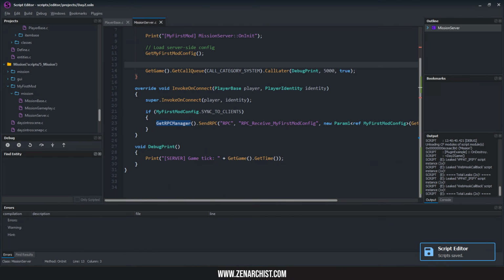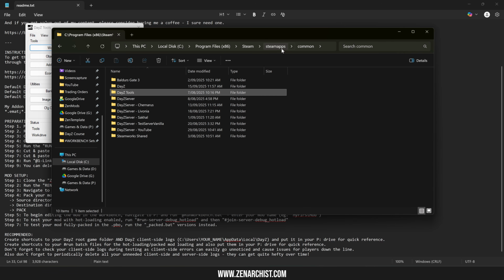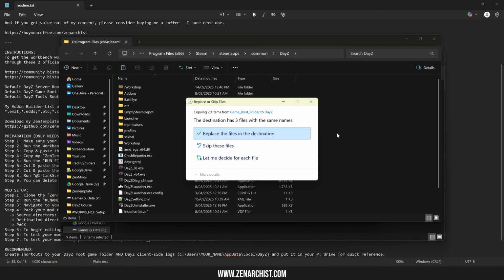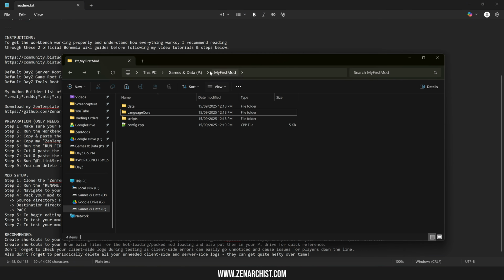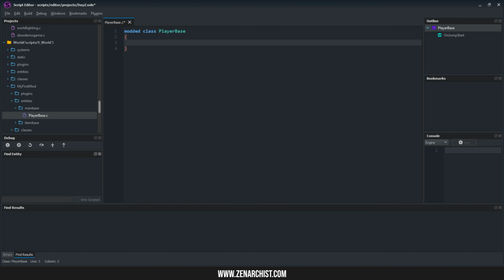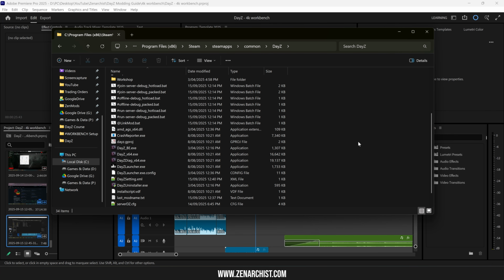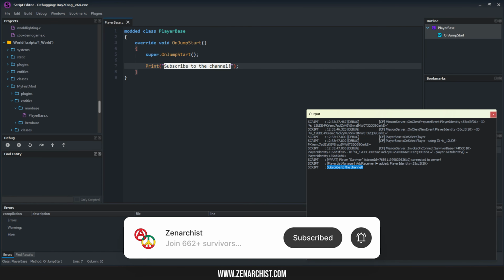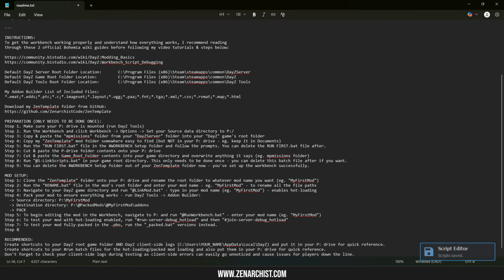How to set up the DayZ Workbench for Scripting & Modding | Beginner Guide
This video tutorial explains how to set up the official Bohemia Enfusion Workbench for DayZ modding and scripintg

This is part of a potential series of in-depth tutorials - if you guys like this sort of thing and want to see a deeper dive into this sort of scripting content then please let me know.

This is a hobby for me, but if I can monetize the channel so I receive some ad revenue instead of YT taking it all, then I may consider pushing forward with a full-length series covering everything I know about DayZ modding such as:

- Basics of tools
  - Workbench basic guide
  - Visual Studio basic guide
  - Stringtable generator guide
  - AgentRansack guide
  - Mikero Tools guide

- Basics of PBO file structure:
  - .cpp structure
  - inputs.xml
  - stringtable.csv
  - imagesets/slot icons/etc

- Basics of overriding vanilla and modded .cpp config
- Basics of scripting structure (3/4/5 game/world/mission scopes)
- Basics of overriding vanilla and modded script functionality
- Basics of sound files and playing audio in-game
- Basics of RPC data between server-client/client-server
- Basics of JSON config loading, saving and syncing
- Basics of .bin file loading and saving
- Basics of Plugins and actively managed script behaviour
- Basics of GUI design - icons, GUI design, scripted interfaces with RPCs
- Basics of 3D models - important LODs, hidden selections, textures and model.cfg
- Basics of debugging: script and crash logs, RPT file etc
- ...and much more complex subjects and/or subjects beyond the scripting stuff such as server XML config guides etc.

The best way to help me get there and let me know if you're interested in more content is to subscribe and smash the... blah blah blah blah see you in Elektro!

00:00 - Overview
00:54 - Read the official Bohemia wiki
01:16 - Step 1 - Setting up DayZ Tools & Server
02:57 - Step 2 - Setting up Workbench (and DPI setting to fix the GUI on 4K)
04:15 - Step 3 - Copy mpmissions folder for debug server & offline mode
04:50 - Step 4 - Download my ZenTemplate mod folder
05:37 - Step 5 - Setting up Workbench batch files
06:27 - Step 6 - Copy over the P Drive template contents
06:42 - Step 7 - Copy over the Game Directory template contents
07:20 - Step 8 - Symlink DayZ Scripts folder to Game Directory
07:57 - Step 9 - (Optional) Delete the template folders
08:09 - Step 10 - Clone my template mod folder to P Drive
08:28 - Step 11 - Run RENAME.bat to set up mod folder structure
09:32 - Step 12 - Symlink mod source folder to Game Directory
10:56 - Step 13 - Pack new mod to .pbo
11:49 - Step 14 - Run the Workbench Script Editor
13:34 - Step 15 - Preparing game/server batch files & mod dependencies
17:58 - Step 16 - Debugging with the Workbench and test server
19:30 - Demonstration of file-patched hot-loading with recompiled scripts